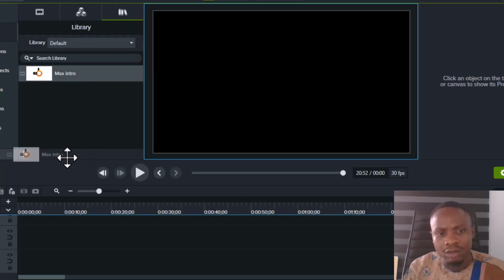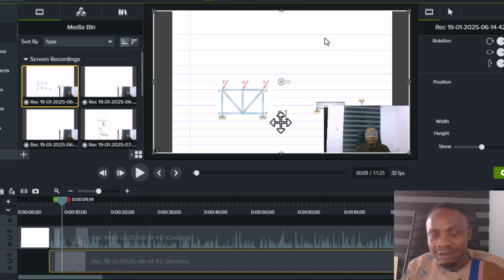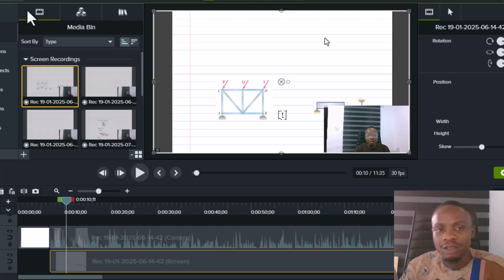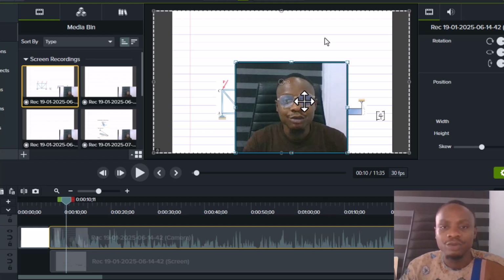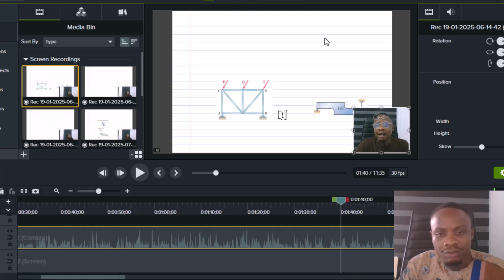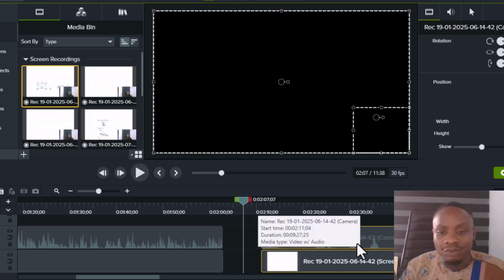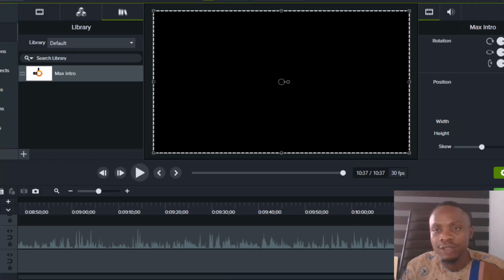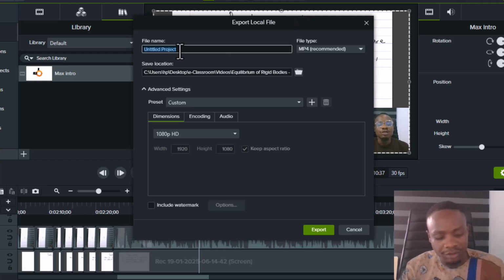Max's UniDrills Video Editing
How to edit and save videos for the online learning programme.